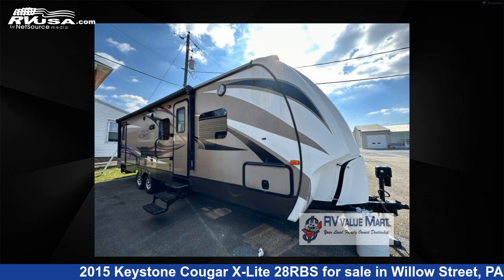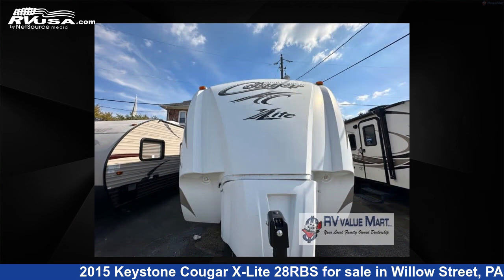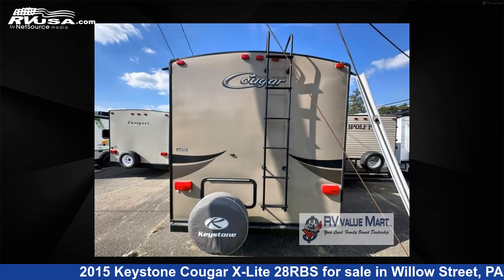Amazing 2015 Keystone Cougar Travel Trailer RV For Sale in Willow Street, PA | RVUSA.com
This 2015 Keystone Cougar X-Lite 28RBS is a Travel Trailer RV. It is located in Willow Street, PA 17584 and is offered for sale by RV Value Mart. This Used Keystone Is 32' 0" in length and features sleeps 10, Slideout, and 43 gal fresh water capacity. The floorplan layout of this Travel Trailer features Bunkhouse, Front Bedroom, Two Entry/Exit Doors, U-Shaped Dinette.